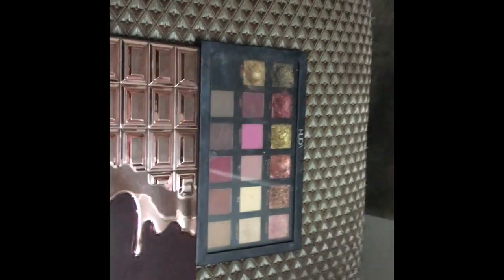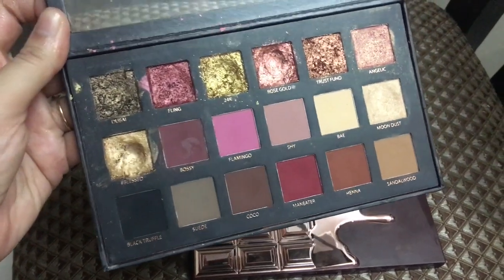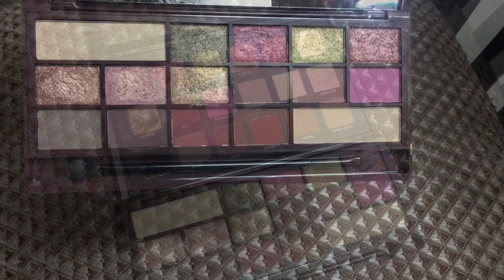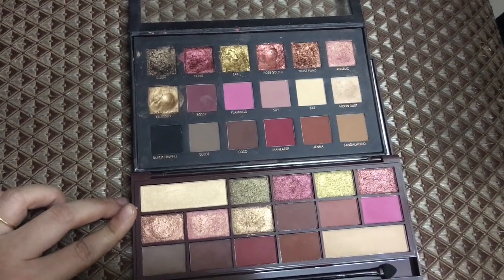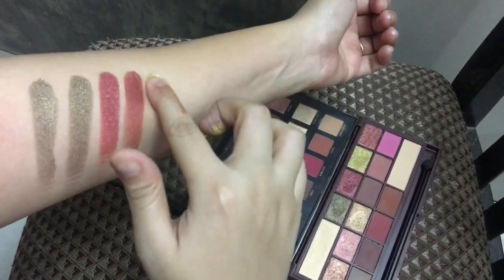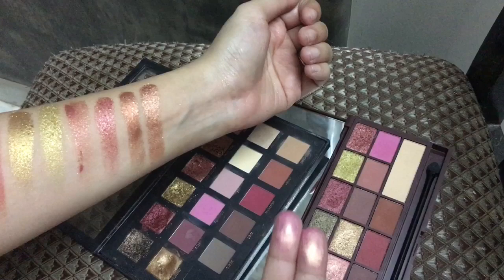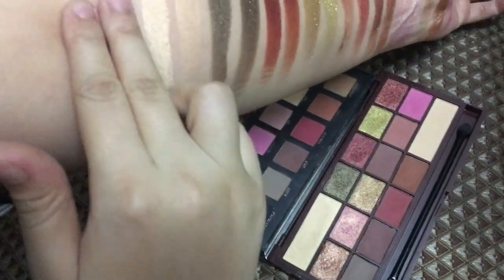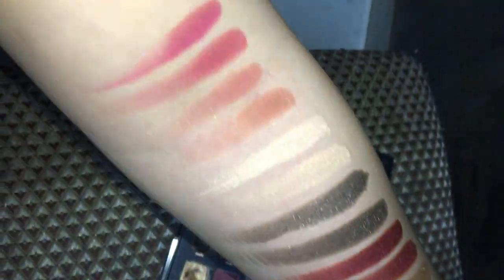Huda beauty rose gold palette Dupe